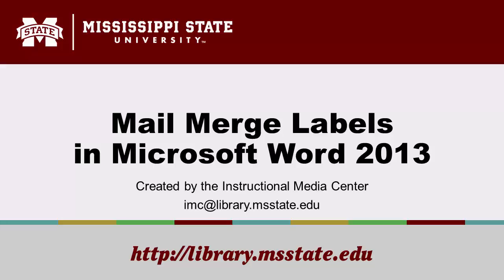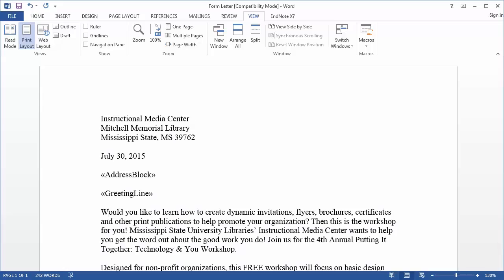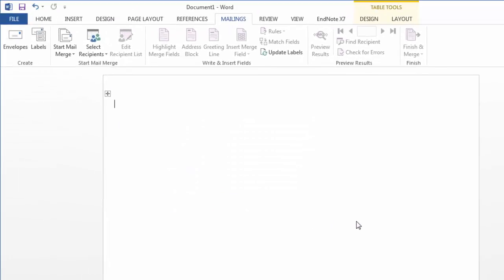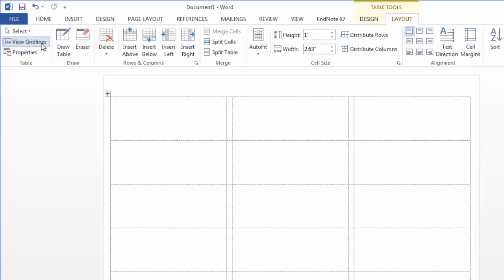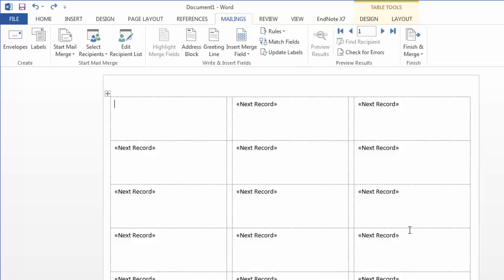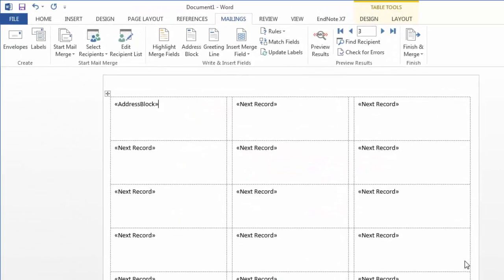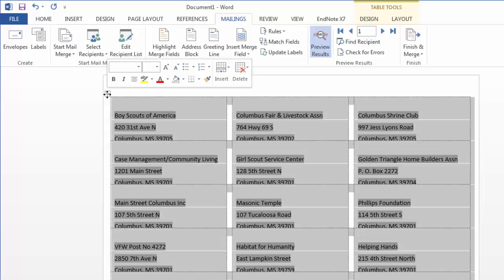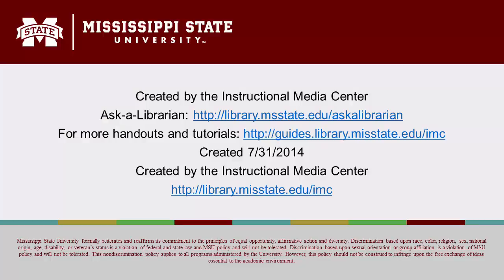Mail Merge Labels in Microsoft Word 2013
This tutorial will cover creating labels using a Mail Merge in Microsoft Office Word 2013. Mail merges pull information from spreadsheet programs like Microsoft Excel and database programs like Microsoft Access and place that information where you need it in your documents.

The Instructional Media Center (IMC) at Mitchell Memorial Library produces tutorials and conducts workshops on desktop publishing and graphic design software such as the Microsoft Office 2007 Suite and the Adobe Creative Suite.